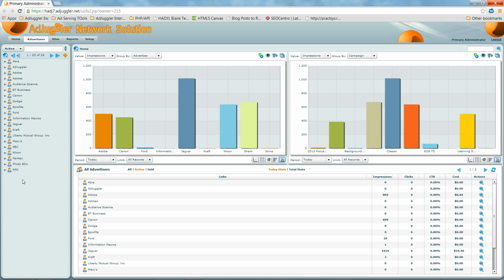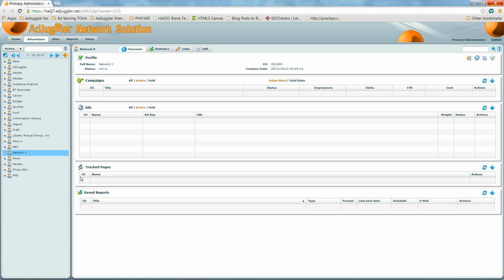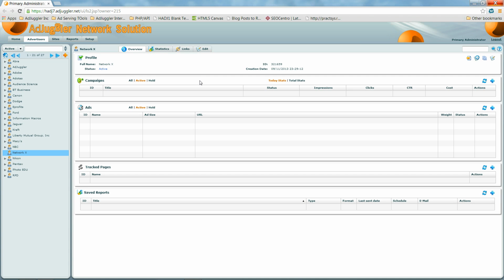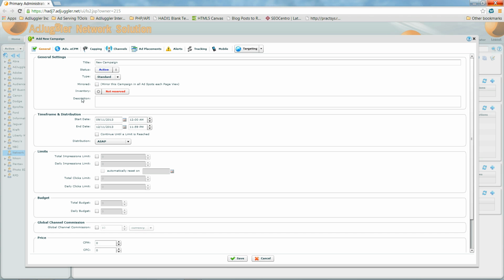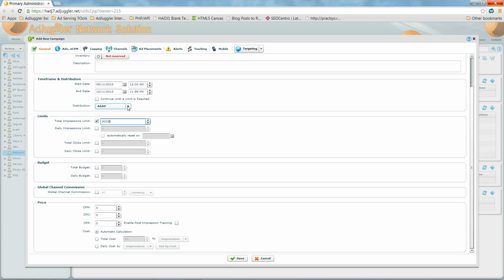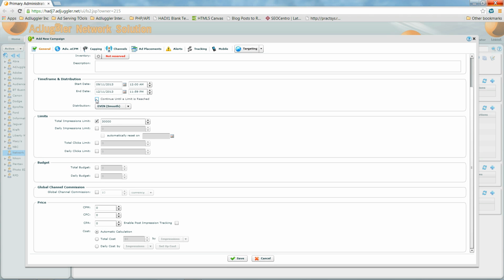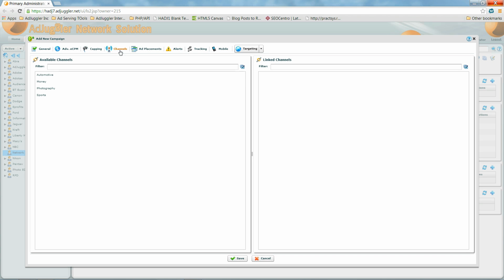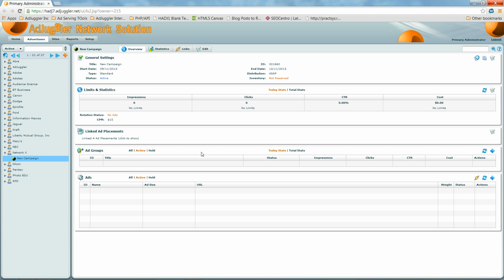AdJuggler Tutorial Part 3: Advertisers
We take a look at the basics of advertiser and campaign creation. This covers the bare essentials of flighting a campaign.

Part 4, linked below, continues where we left off covering advanced campaign